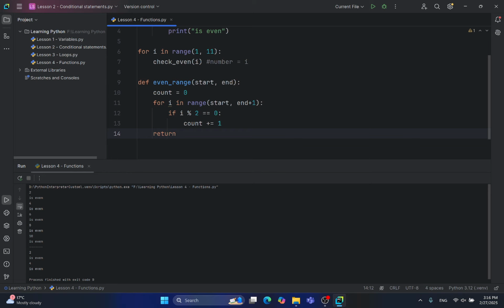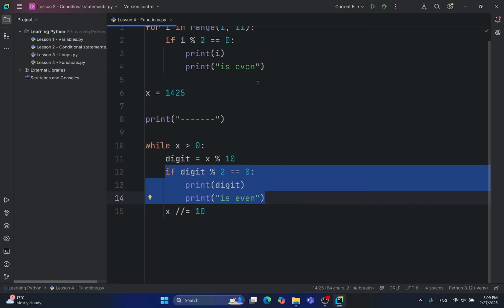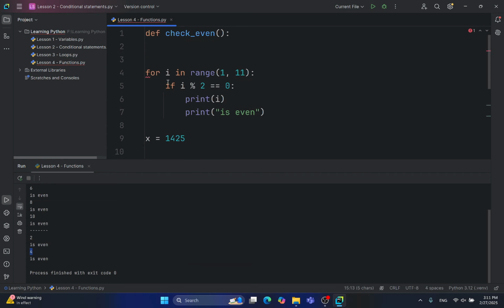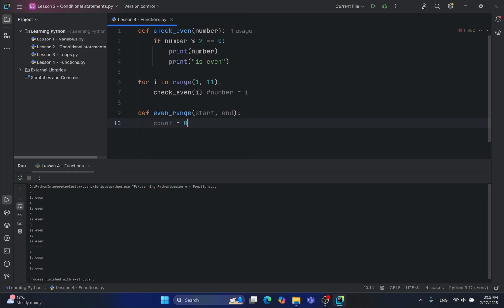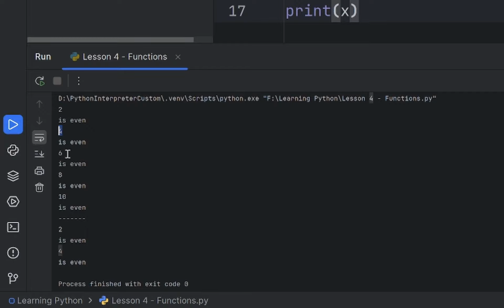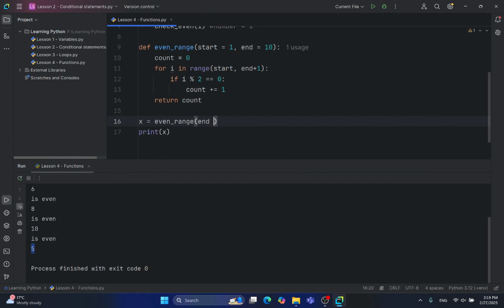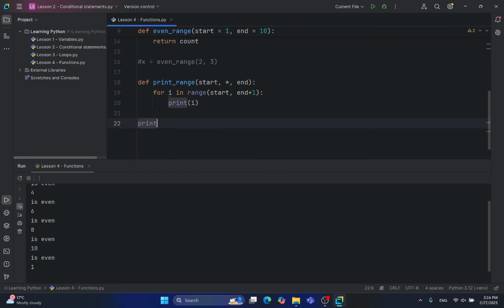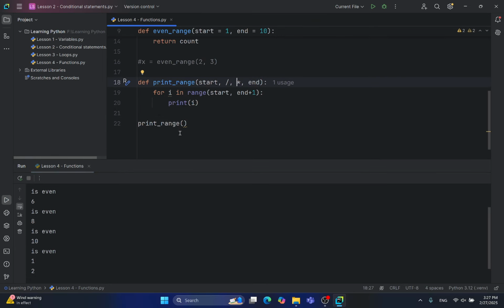Unlock Python’s Full Potential: Master Functions & Keyword Arguments! | #4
Functions are reusable blocks of code that help organize and simplify programs. They are especially useful when a specific piece of code is repeated multiple times, allowing us to define it separately and call it whenever needed.

Python functions support keyword arguments, a powerful feature that enhances code readability by allowing you to pass arguments using their names instead of relying on their order. This is particularly helpful for built-in functions, as you only need to remember the parameter names rather than their sequence.

Additionally, Python provides a way to enforce whether arguments must be passed positionally or as keywords. The / symbol specifies that certain parameters must be positional-only, while the * symbol ensures that parameters following it are keyword-only.

Another useful feature of function parameters is default values. When a parameter has a default value, you are not required to pass an argument for it—Python will automatically use the default if no value is provided. This makes functions more flexible and easier to use.

Chapters:
0:00 Intro
2:15 Functions
6:22 Default parameter values
7:40 Keyword arguments
8:25 Enforced positional or keyword arguments
10:50 Outro